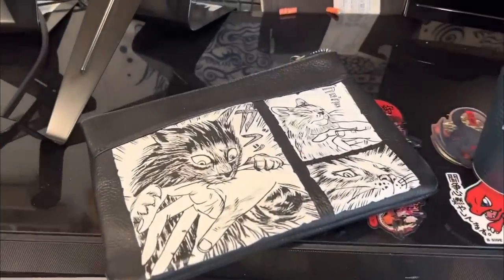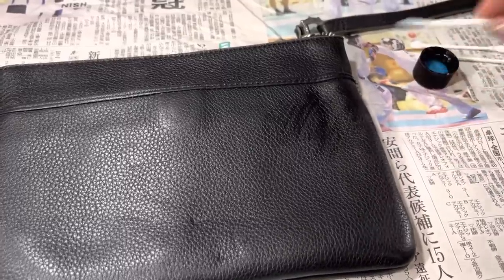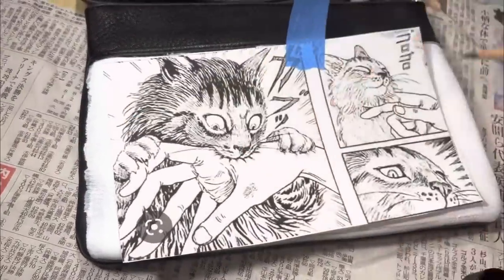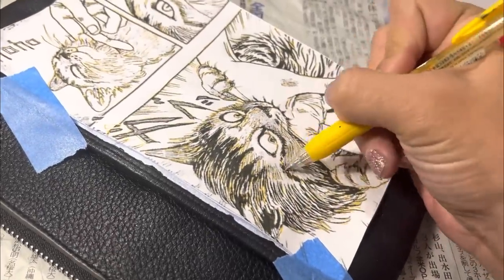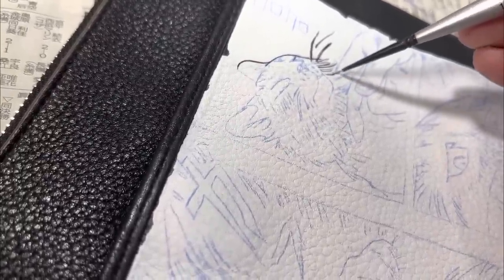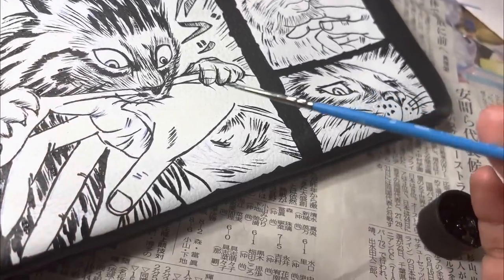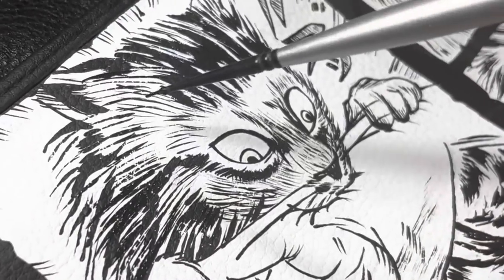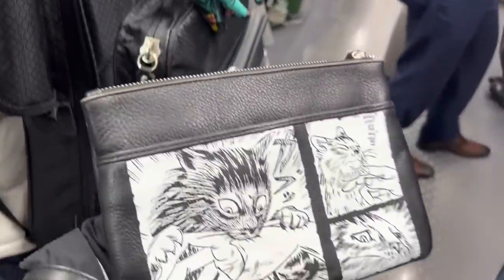Paint Your Own DIY Junji Ito Cat Diary Custom Wristlet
White Saral

Blue Saral

Princeton Brushes